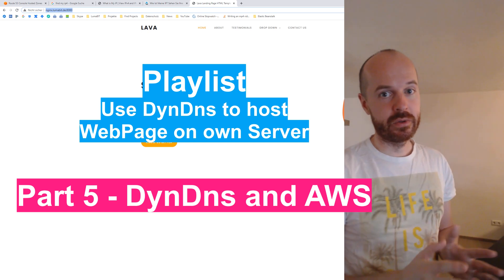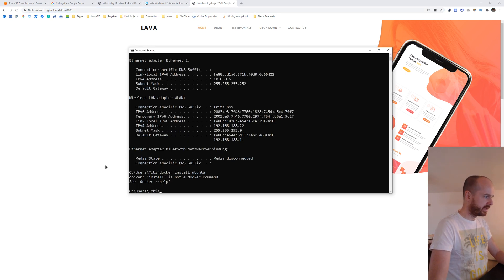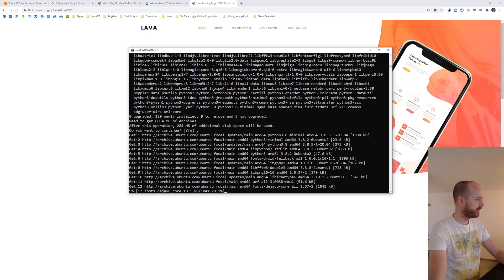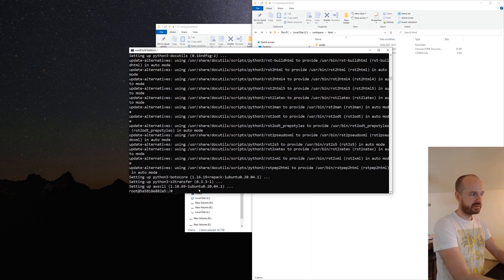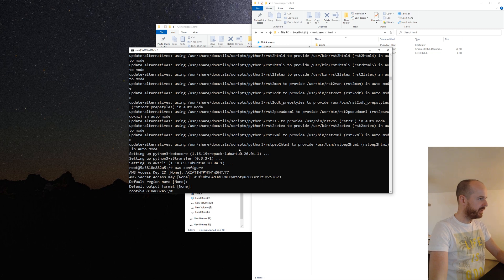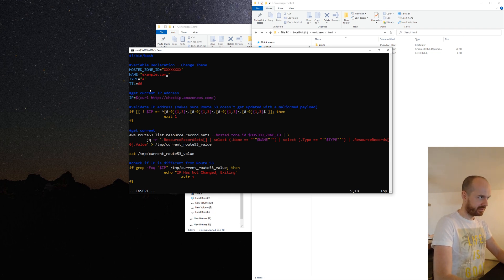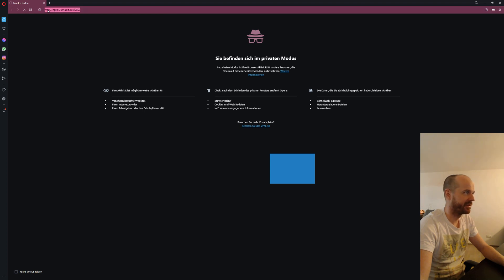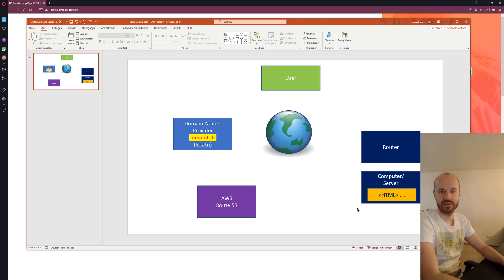Dynamic DNS with AWS Route53 Hosted Zone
When we use home server or AWS Free Tier server, Our public IP address is not static and it changes over time or whenever server reboots.
Our domain provider Strato doesn't support dyndns. That is why we forward our traffic from strato to AWS Route 53 Hosted Zone and use this script to dynamically update our IP address.